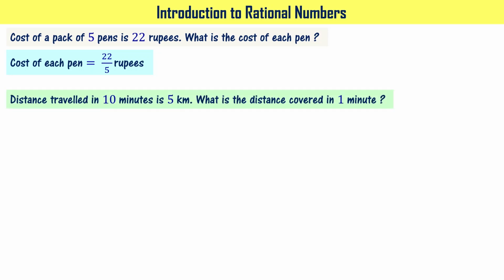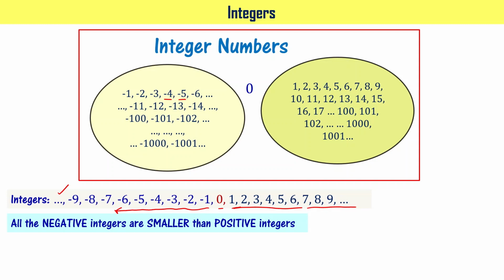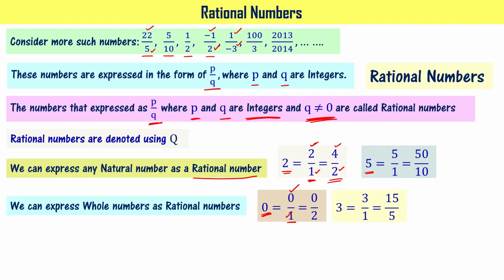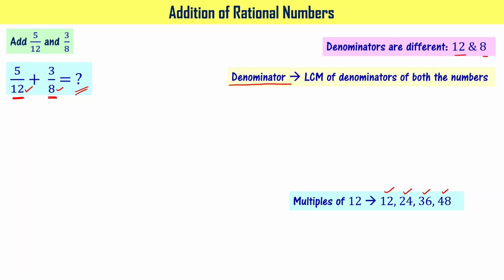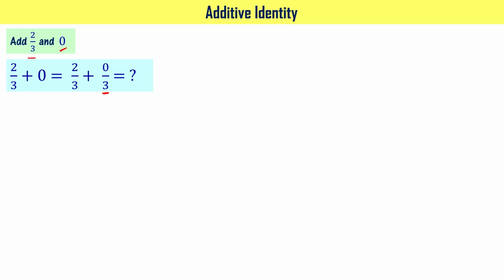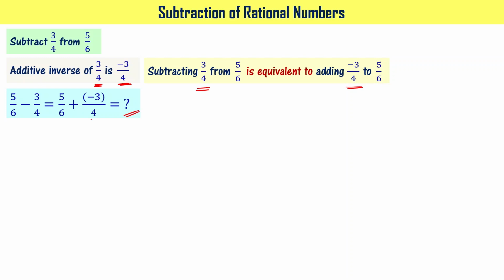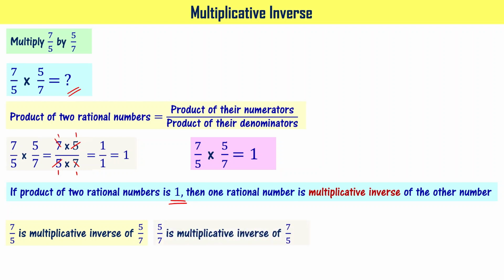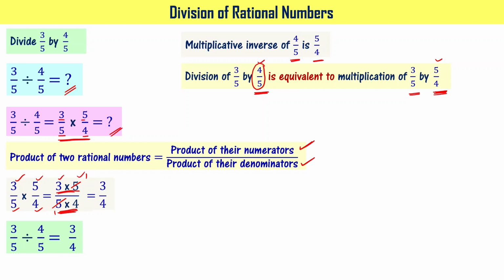Class 8 Rational Numbers AP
Introduction to Class 8 Rational numbers. Basic concept of rational numbers such as what are rational numbers, addition of rational numbers,  subtraction of rational numbers, multiplication of rational numbers, and division of rational numbers are explained in detail. Class 8 Rational numbers AP TS syllabus
Additive Inverse and Additive identity of rational numbers and Multiplicative identity and multiplicative inverse of rational numbers are also discussed.